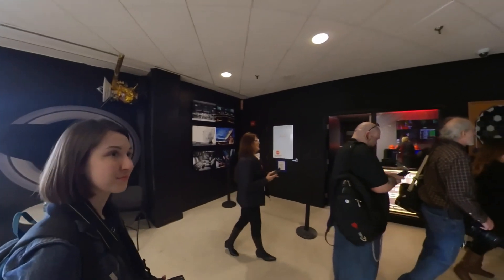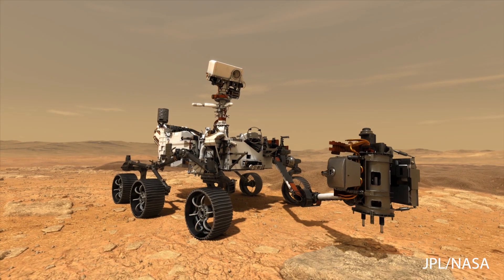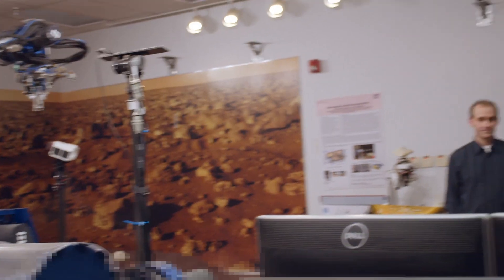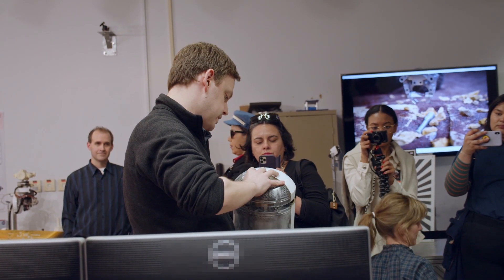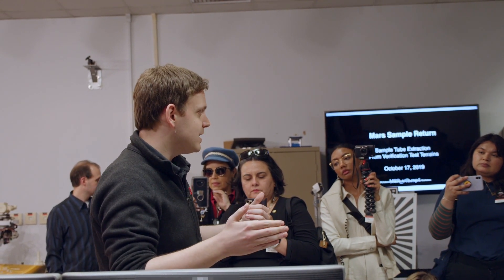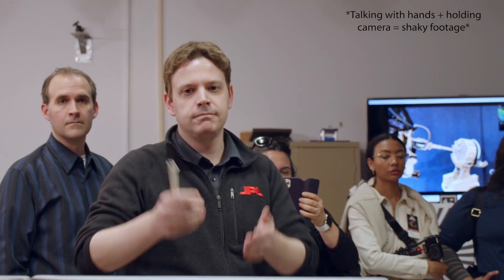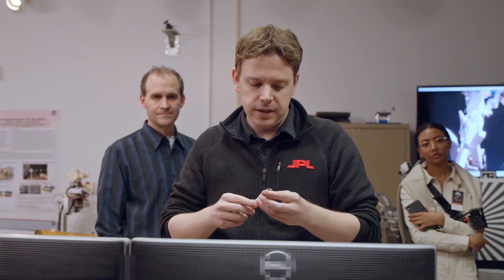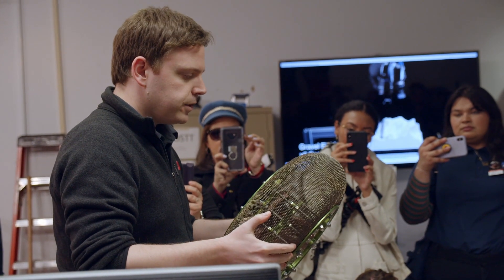Bringing Samples Back From MARS!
This month I went to NASA's Jet Propulsion Laboratory to learn about the Mars Sample Return Mission as a part of the StateofNASA NASASocial! I had an awesome day learning about how we're planning on bringing things back from Mars for the first time ever as a part of the Mars2020 Perseverance Mission!

You can learn more about the Mars Sample Return Mission

Marcel Ward
Russell Determan
Ben Krasnow
Palle Helenius
Tim Rhodes
Peter Cook
Brad
Jerry
Diane & George Dainis
Don Burlone
Tim McNally
Brandon C.
William Pilkington

Extra videos and mockups from NASA/JPL.

Video produced by Helicase Media LLC (my new science production company!)